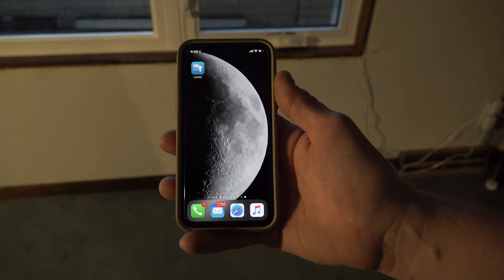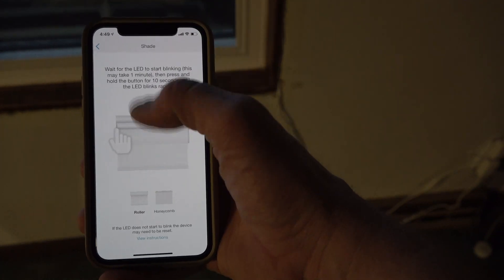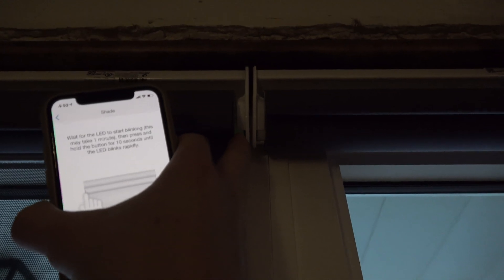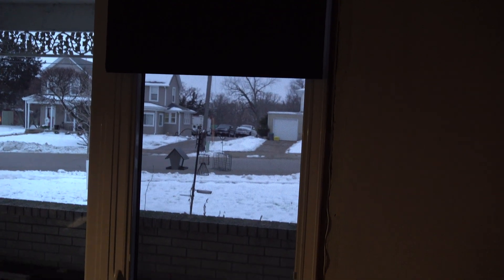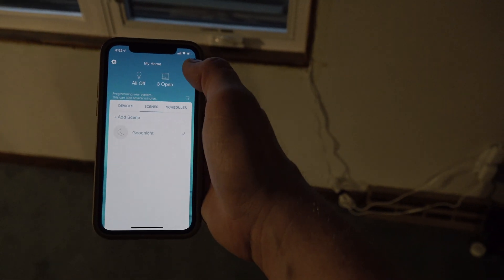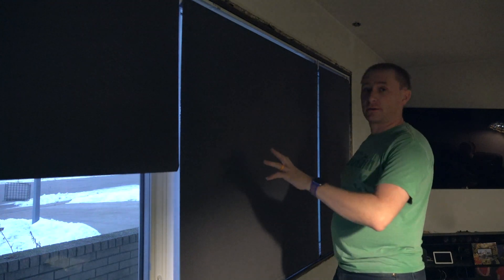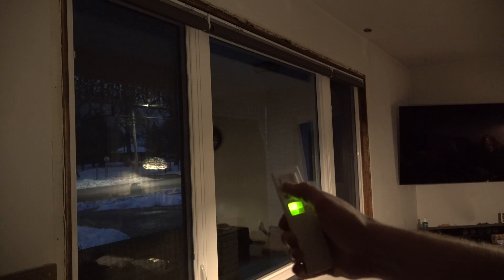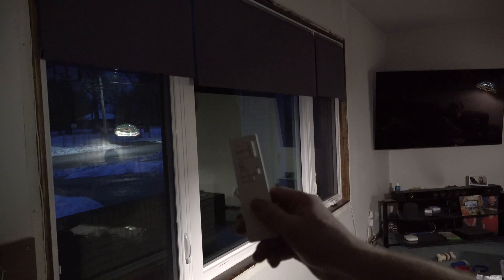Serena Shades Smart App + Voice Control Setup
Purchase Direct -

This video is mainly about how to setup the voice assistants and App with the Serena Shades by Lutron. I do not show the setup of the hub, however I may do a separate video on how to setup the Hub as well if people are interested.